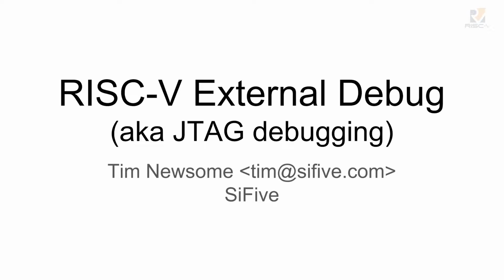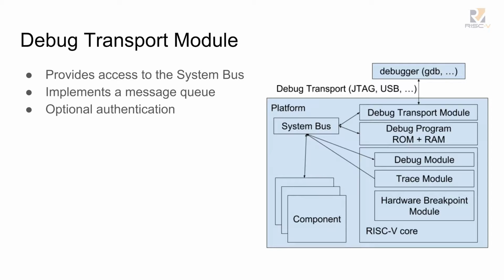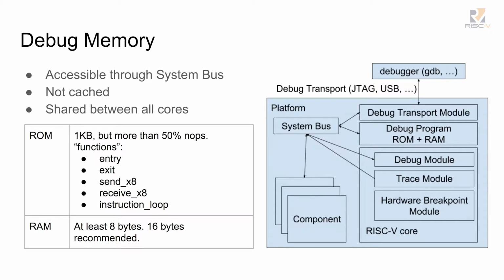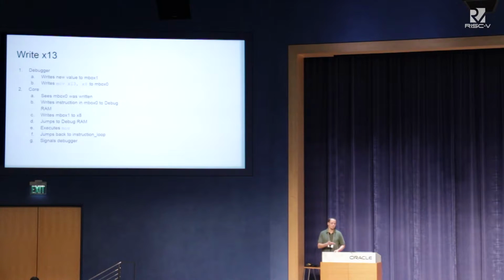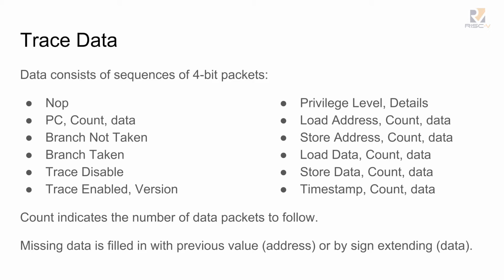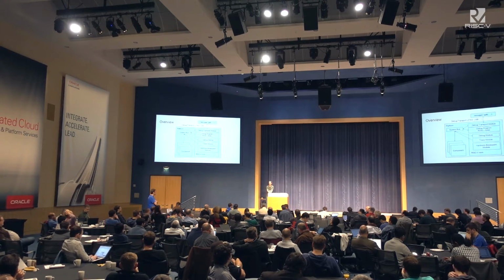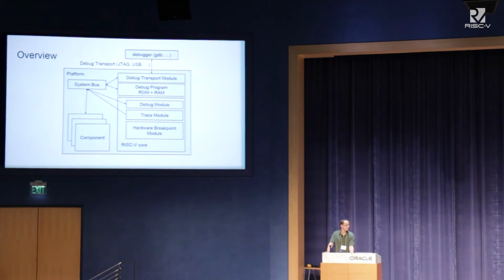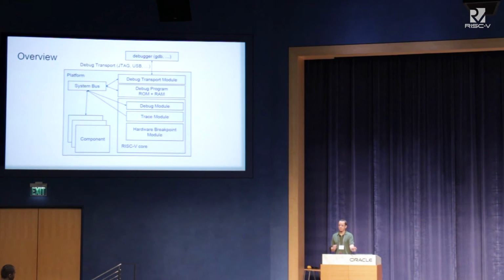Tues1030 - RISC-V External Debug Support - Tim Newsome, SiFive